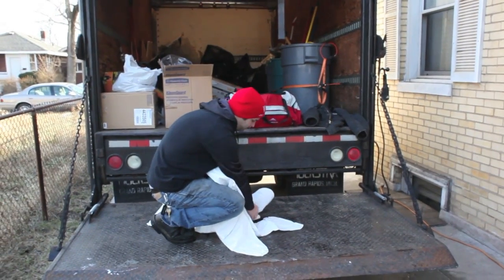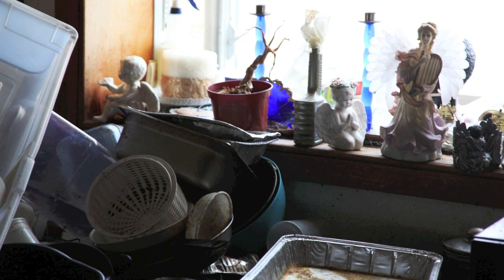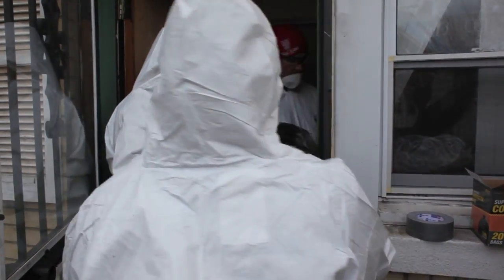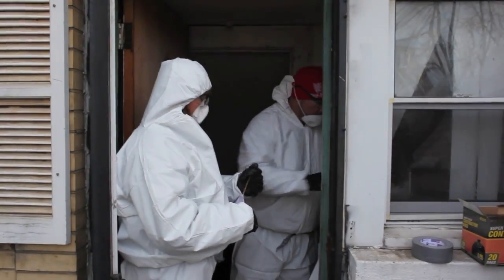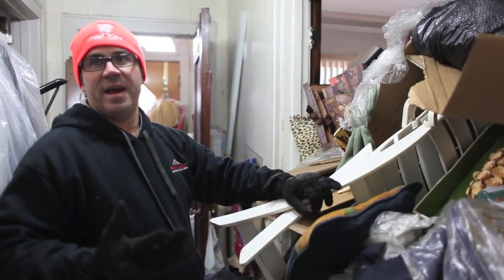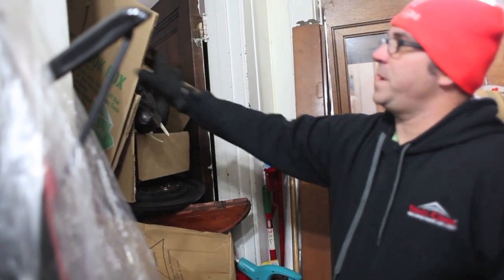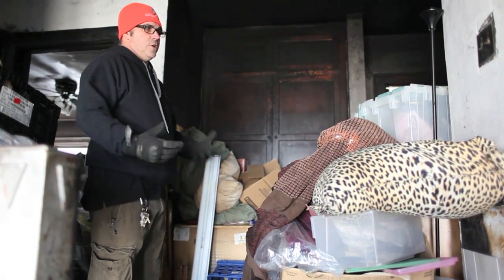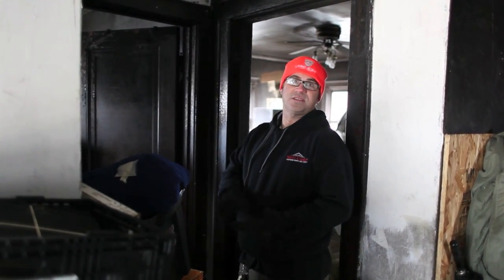A Hoarder Story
Lowell-based Steri-Clean Hoarders Indiana, which also serves Illinois, is a franchise of a national company founded by expert cleaner Cory Chalmers, a frequent face on the cable TV show "Hoarders." They clear hoarded homes and clean crime scenes and bloody messes. It's the company a Louisiana woman found when she searched online for help cleaning her mother's Gary home after she had a stroke.